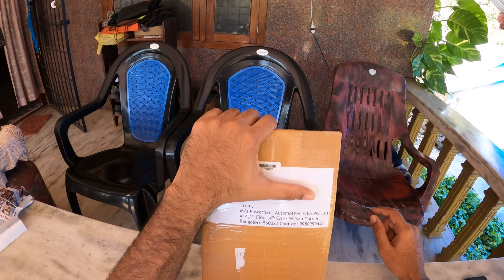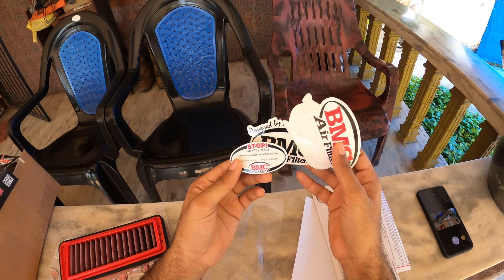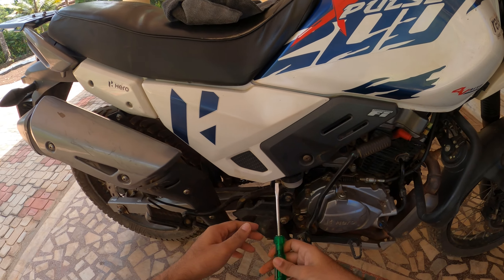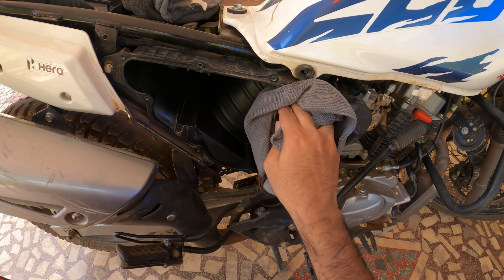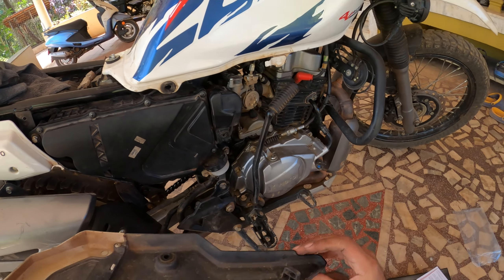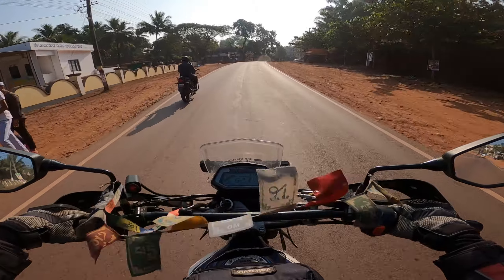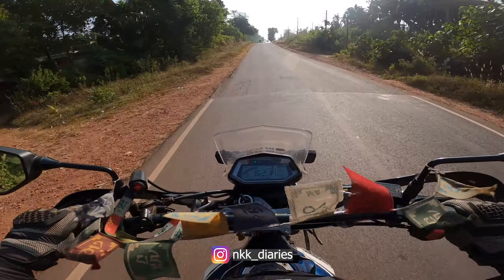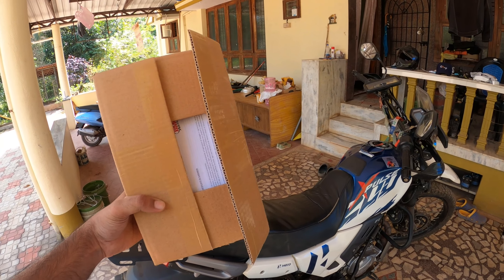BMC Air Filter for Xpulse 200 4V | DIY Installation | Worth? Price? Any Improvement?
Camera used: GoPro Hero 8, Samsung S23